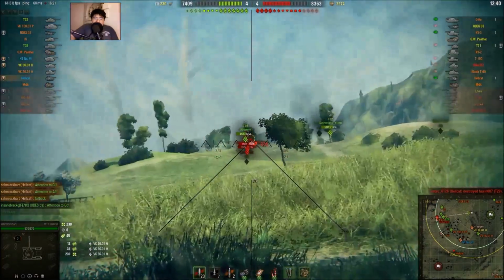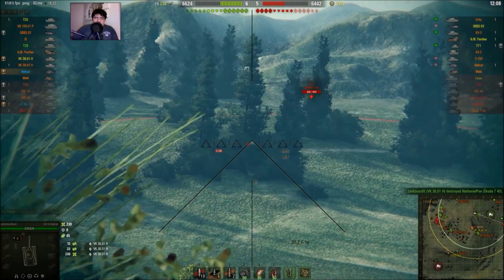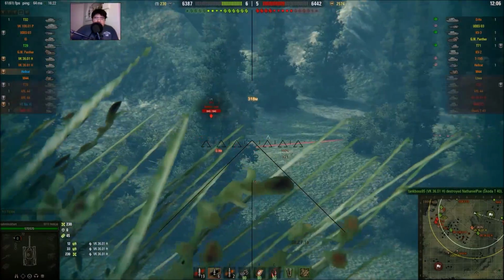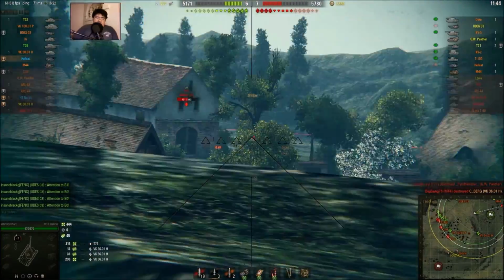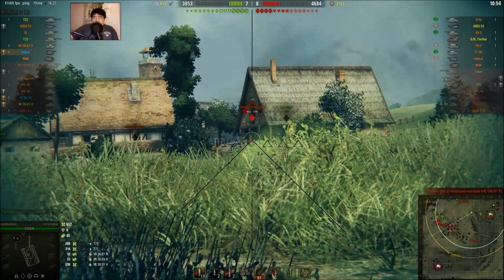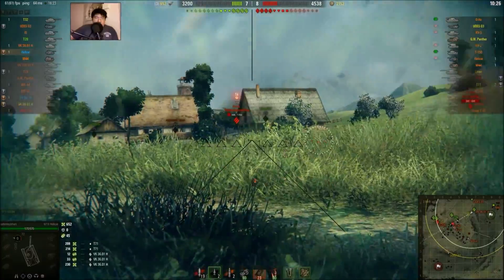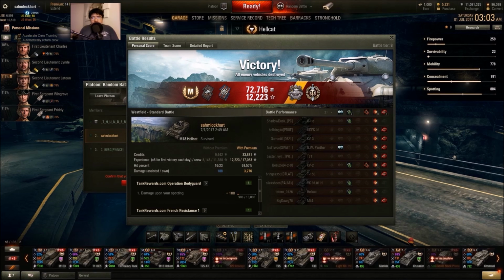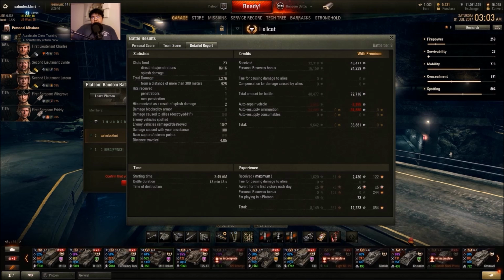Kitty, Under Intense Stress - ft. M18 Hellcat || World of Tanks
Still a powerful machine in the right hands...

One of my favorite machine, my Hellcat has carried many matches. If you kept yours or plan to get one, treat this kitty well...

Desktop computer specs:
2x8GB DDR4-3000 RAM
256GB SSD
2TB hard disk